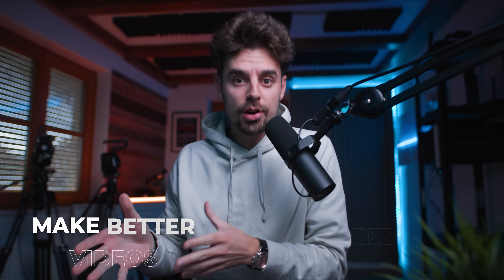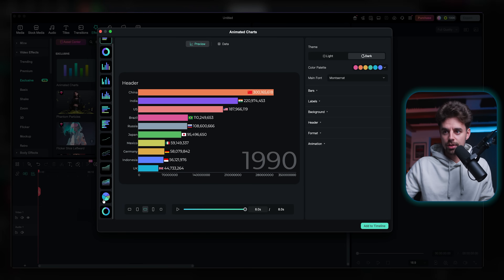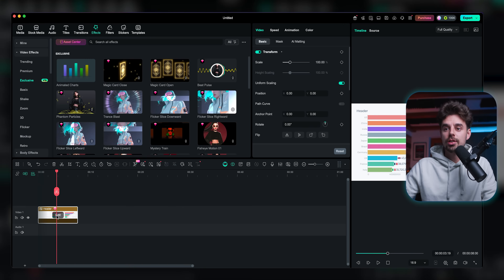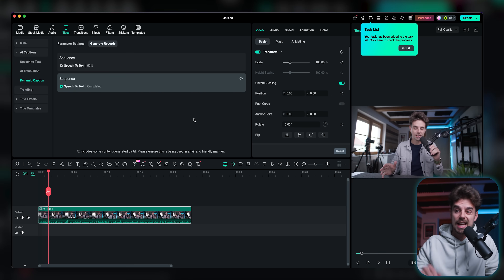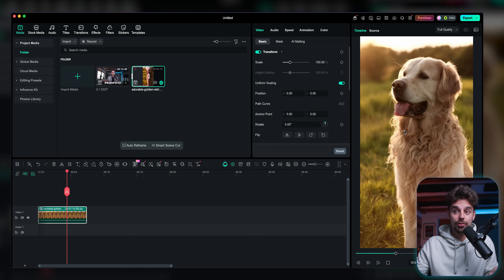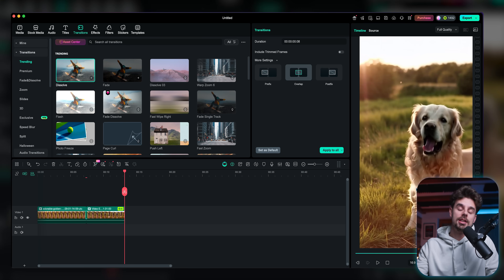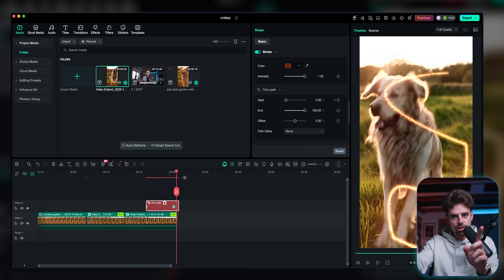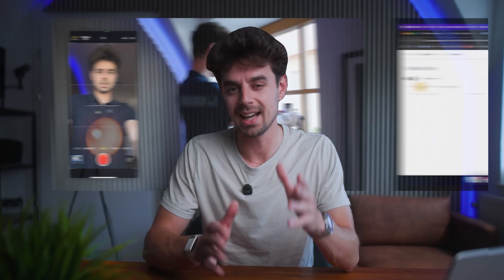The BEST AI Video Editing Tools for Creators (Filmora 2025)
Want to master AI Content Creation?

Filmora just released some crazy new AI features — and in this tutorial, I’ll show you exactly how to use them.
From animated charts to AI captions and AI Extend, you’ll see real examples and learn how to integrate them into your editing workflow.

Perfect for creators, freelancers, and entrepreneurs who want to edit faster and smarter with AI.